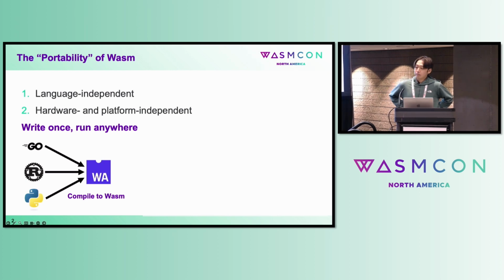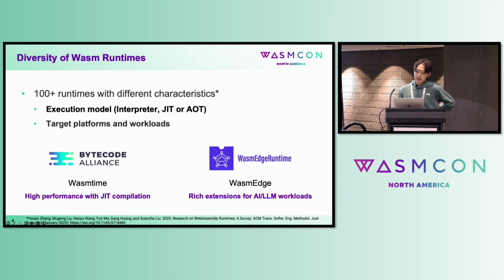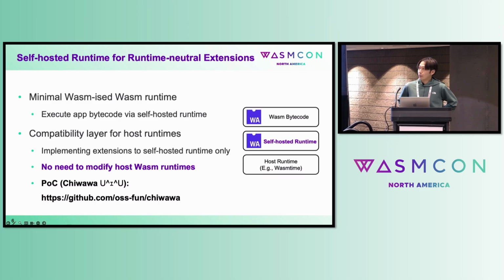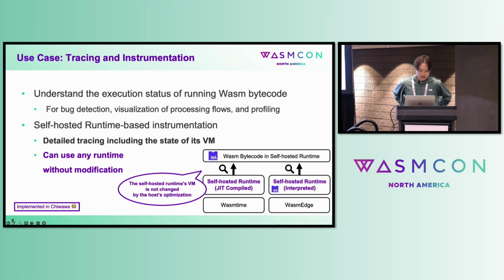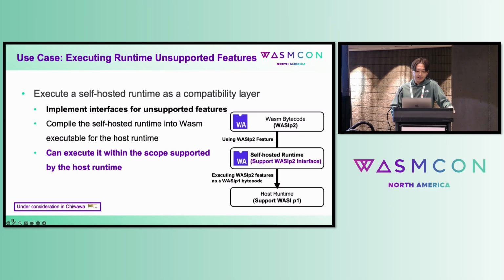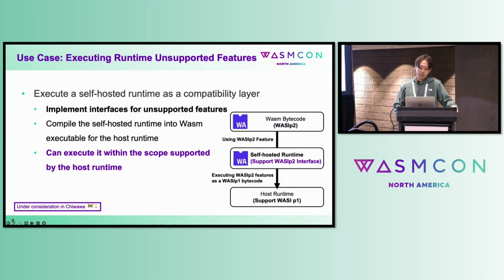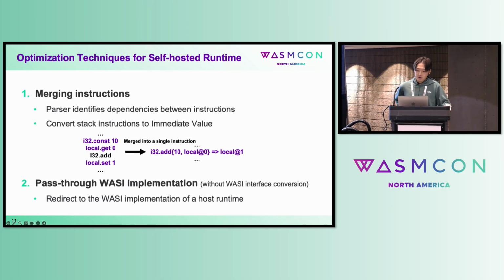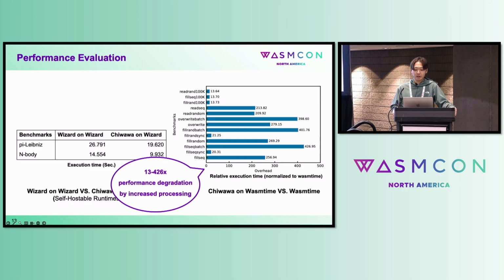Lightning Talk: What If the Runtime Was Portable Too? Self-Hosted Runtime Capabilitie... Yuki Nakata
Lightning Talk: What If the Runtime Was Portable Too? Self-Hosted Runtime Capabilities in Wasm - Yuki Nakata, SAKURA Internet Inc.

Wasm has successfully delivered code portability across platforms—but runtime-level capabilities remain coupled to specific implementations. Features such as live migration or resource accounting are often bound to host runtimes, limiting reusability and cross-platform consistency.
A self-hosted Wasm runtime, which is itself compiled to Wasm, provides a way to decouple these capabilities from runtimes. Because it is distributed as a Wasm bytecode, it can run on existing runtime. By embedding system-level features inside Wasm modules, such capabilities become runtime-independent and portable—just like Wasm apps. Live migration serves as an example. It depends on memory layouts and execution state in runtimes. A self-hosted runtime relocates this logic into Wasm space, allowing migration to operate across different runtimes without tight coupling.
This session presents the design of a self-hosted approach, examines performance trade-offs, and discusses implications for the ecosystem.